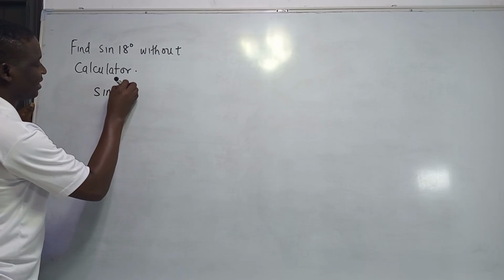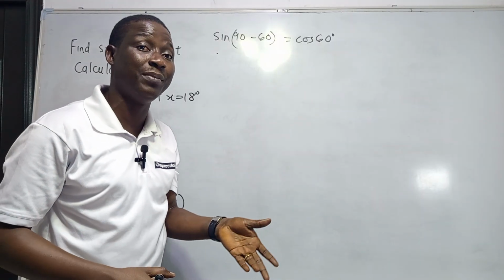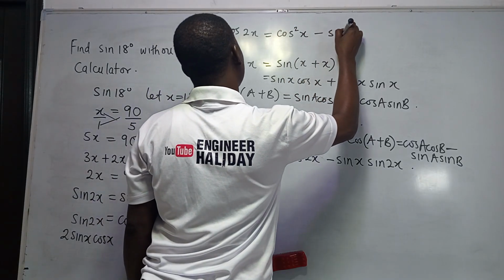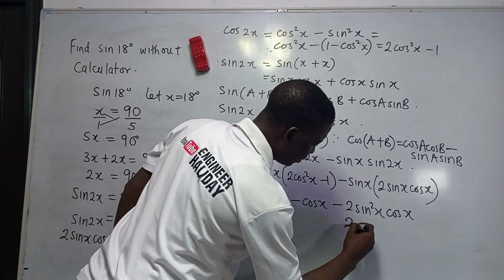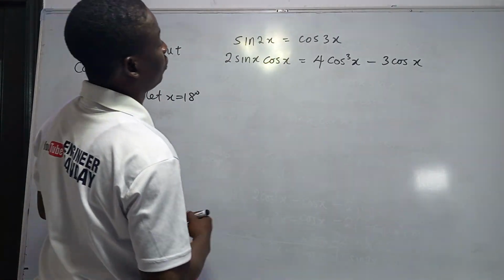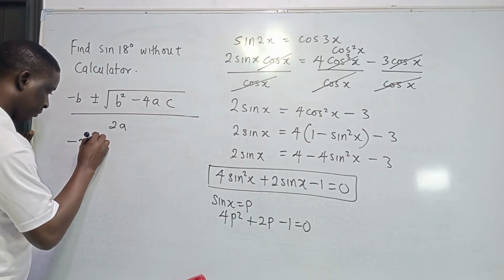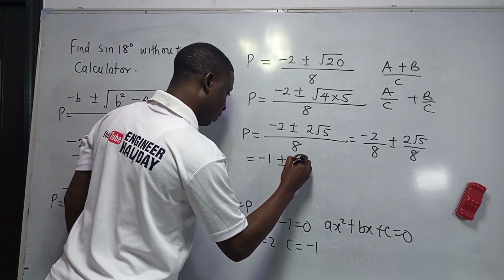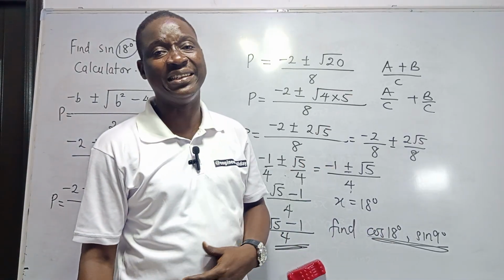10 July 2025